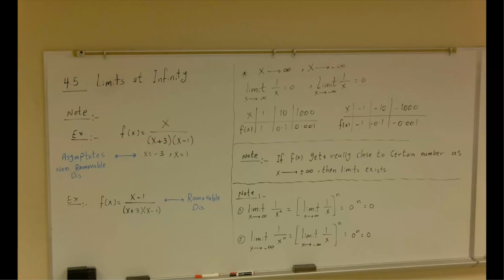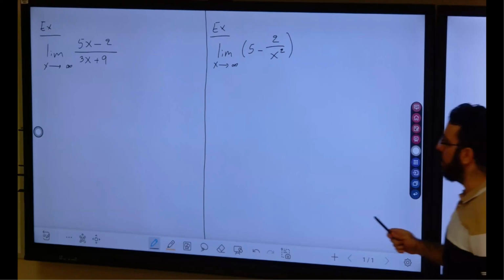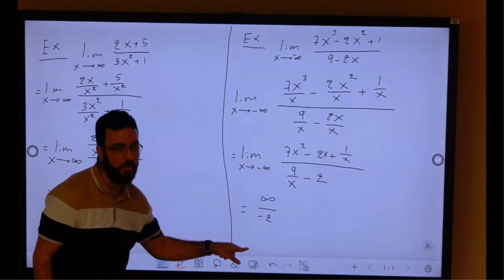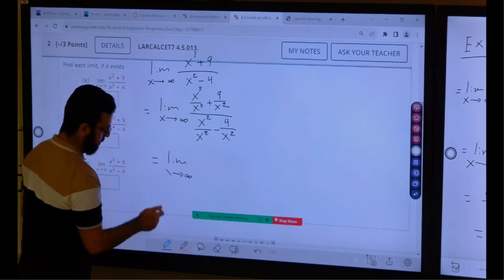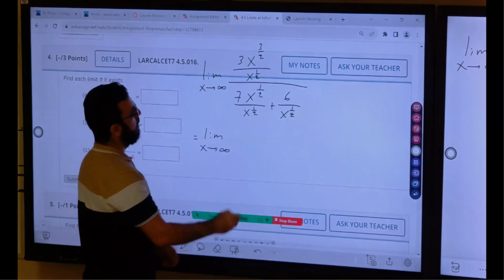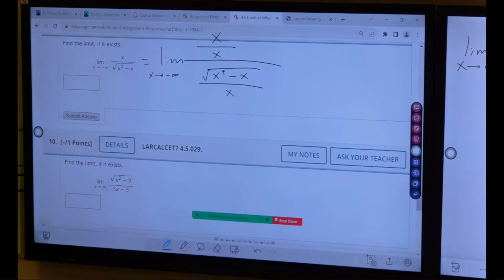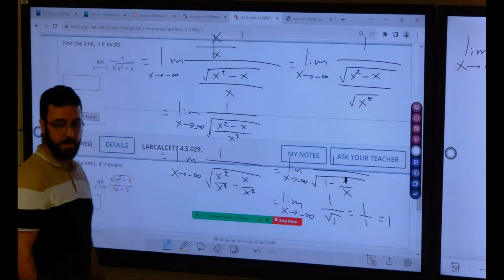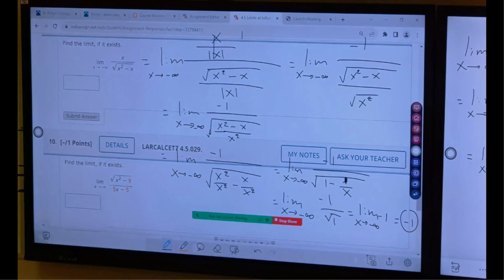4.5 Limits at Infinity (New Lecture)